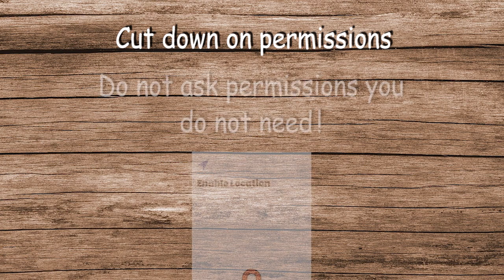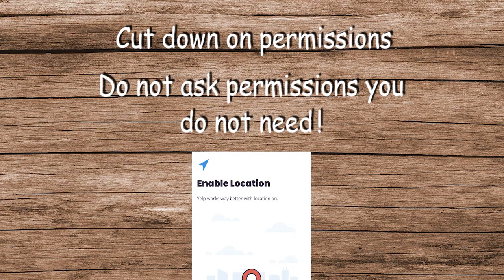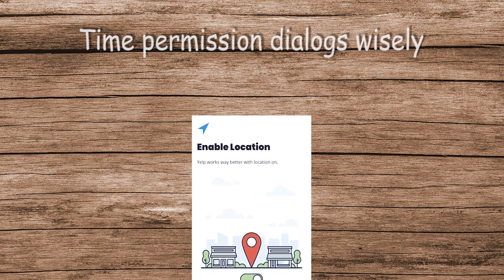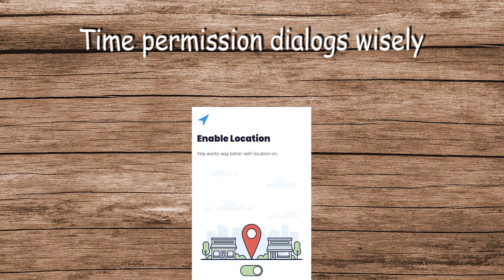WHAT IS RETENTIONS? | Episode 30 | APP STORE OPTIMIZATION 2023